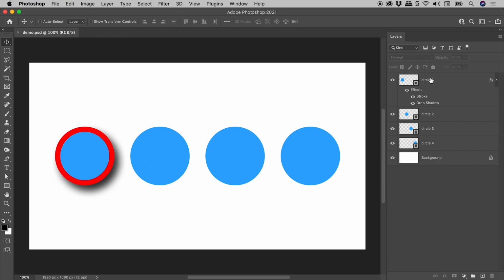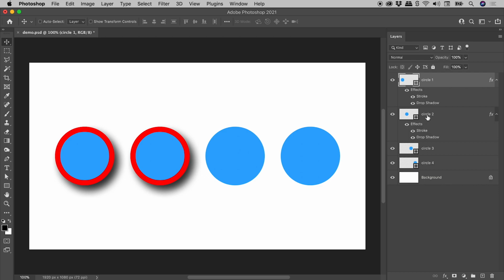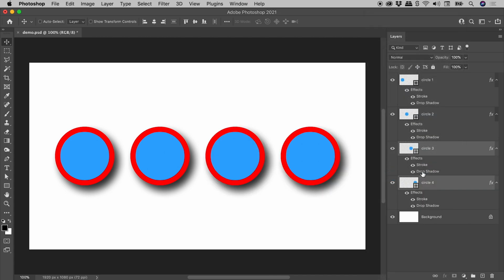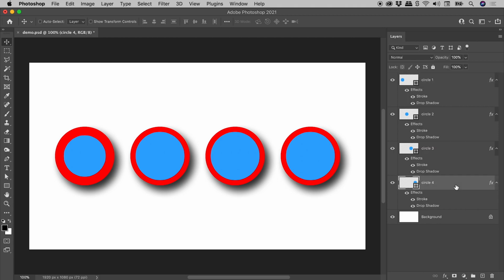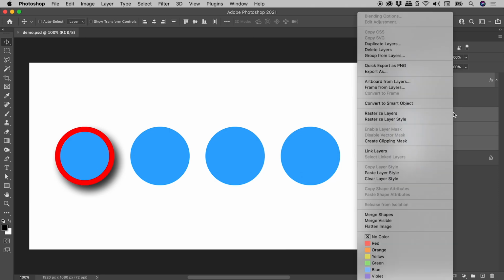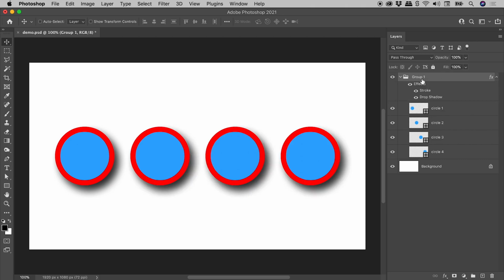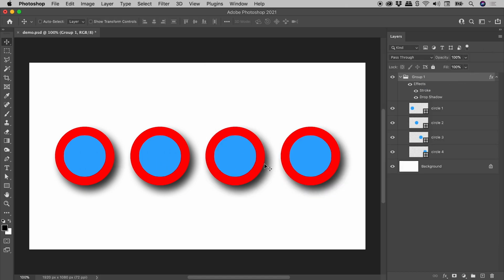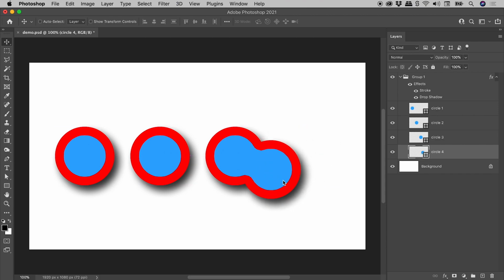Apply Same Styles (Effects) to Multiple Layers in Photoshop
0:00 - Intro
Exploring the demo file.

0:16 - Drag Copies of Layer Styles
Within the Layers panel, layer styles can be dragged from one layer to another. Dragging the word "Effects", that holds all of the individual layer styles, moves all of the layers styles.

To duplicate layer styles, as opposed to moving them, hold down Alt/Option while dragging layer styles between layers.

0:37 - Copy and Paste Layer Styles
To copy the layer style(s) applied to a layer, right mouse click on that layer within the Layers panel and choose Copy Layer Style.

To paste the copied layer style(s) to a layer, right mouse click on that layer within the Layers panel and choose Paste Layer Style.

To paste to multiple layers, first select multiple layers...

Select Discontiguous Layers:
Holding down Command/Control and clicking on layers (not the thumbnail) within the Layers panel allows for multiple layers to be selected individually.

Select Continuous Layers:
Clicking on a layer within the Layers panel and clicking on another while holding down Shift, will select those layers and all of those layers in-between.

1:45 - Grouping Layers
Layer(s) selected within the Layers panel can be grouped by...
1. Right mouse clicking on a selected layer and choosing "Group from Layers" from the menu.
2. Command/Control + G

Layer styles can be moved/copied to/from groups using the same methods for layers.